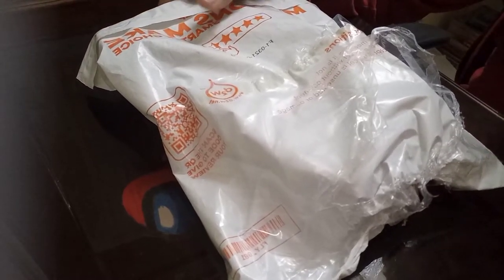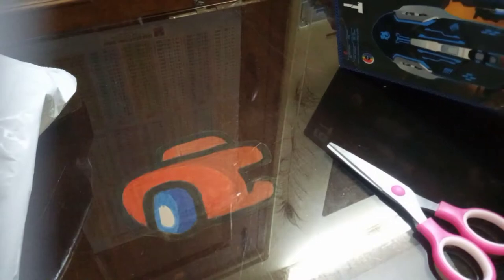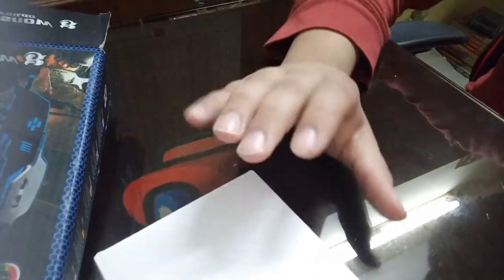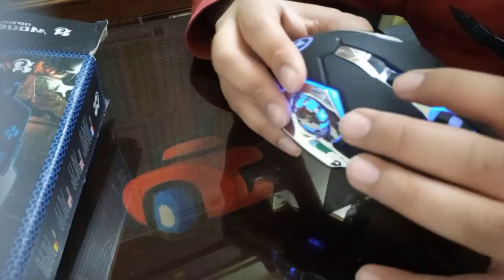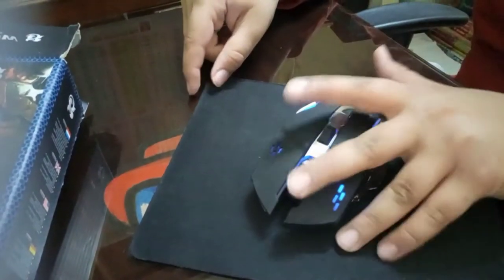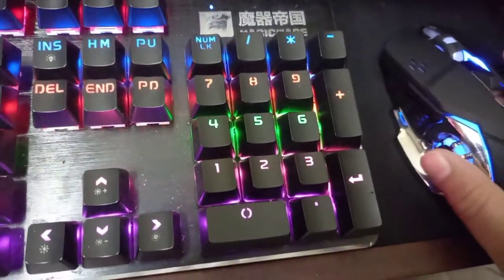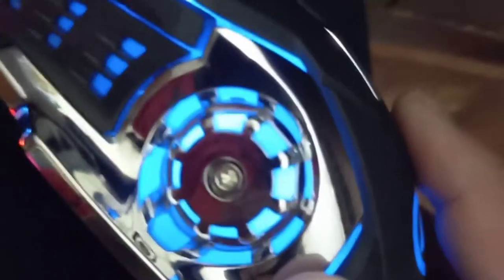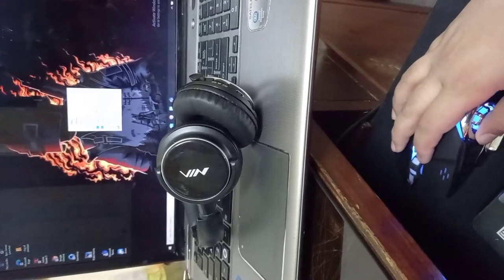Unboxing of my new gaming mouse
I hope you guys enjoyed. Meet you in the next one! Allah Hafiz and Ramadhan Mubarak!